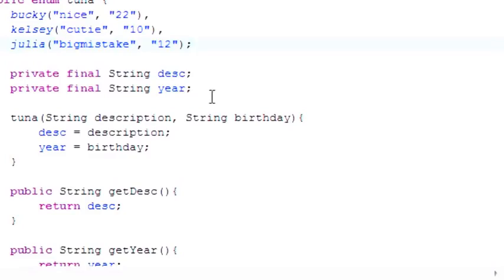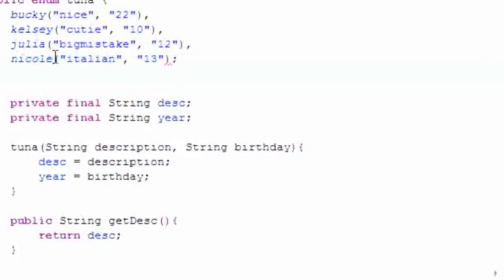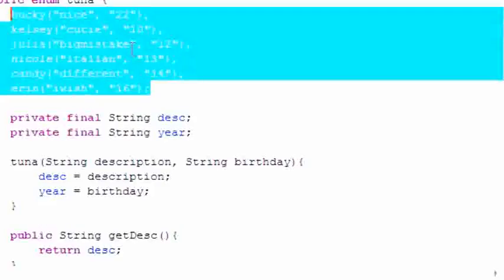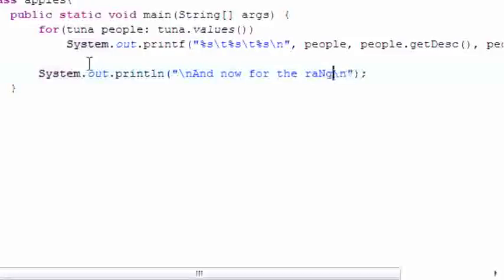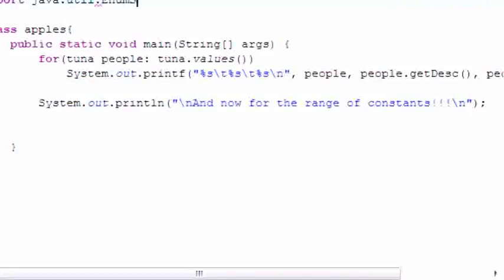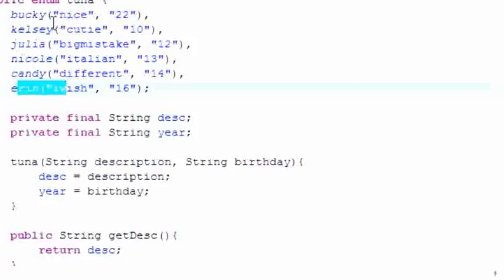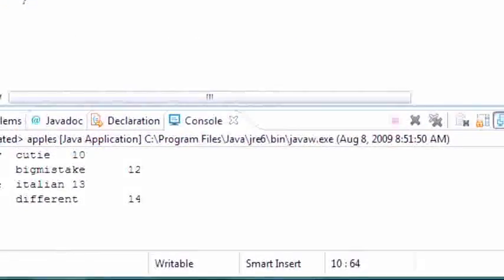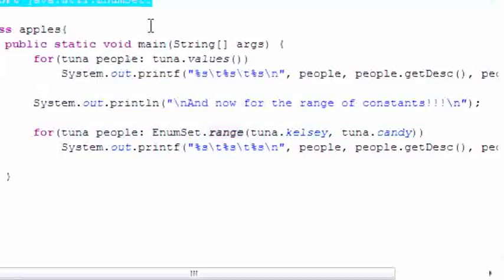Java Programming Tutorial 45 EnumSet range